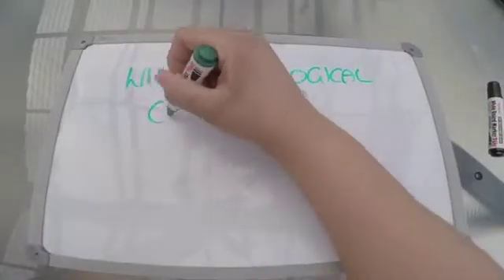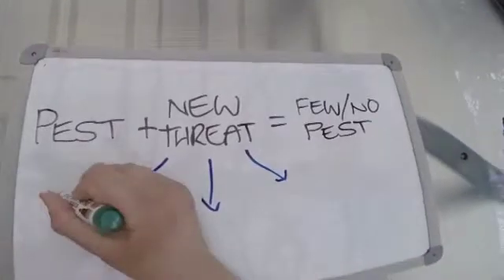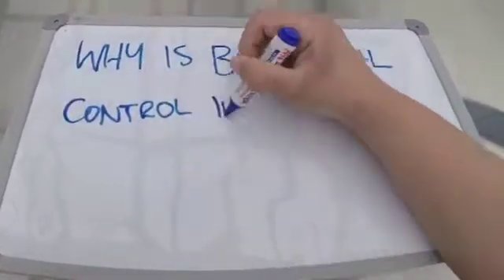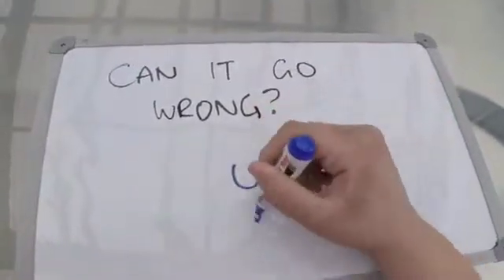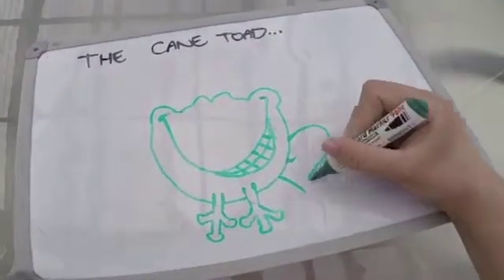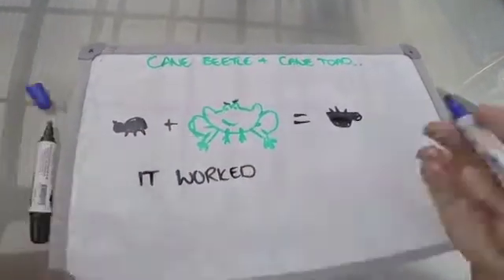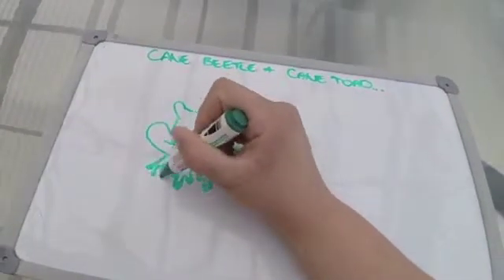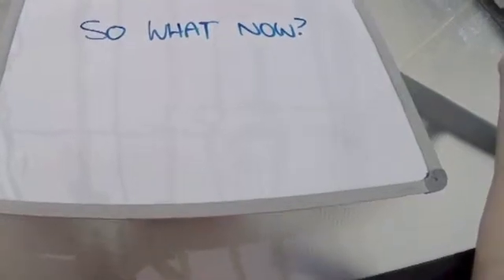Biological Pest Control In Australia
short educational video describing biological pest control in Australia, and the effect of the cane toad.